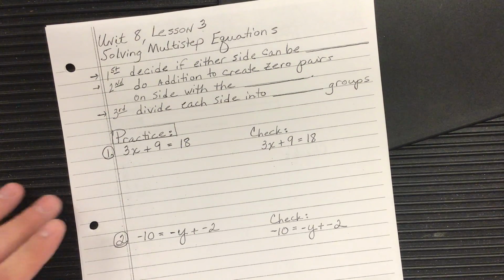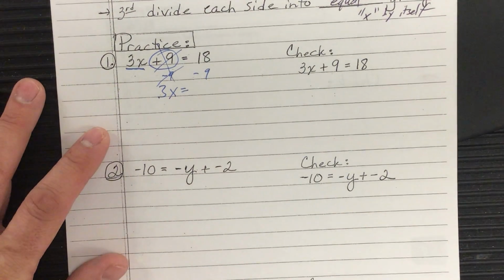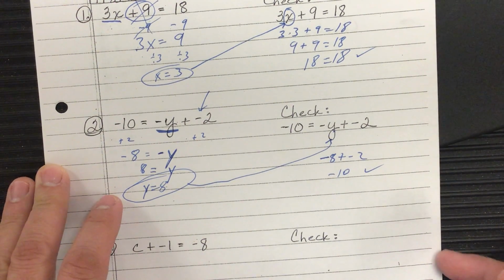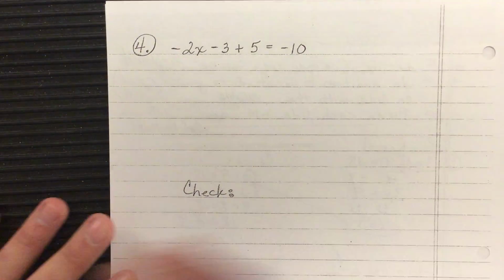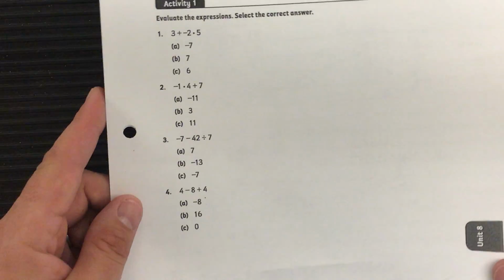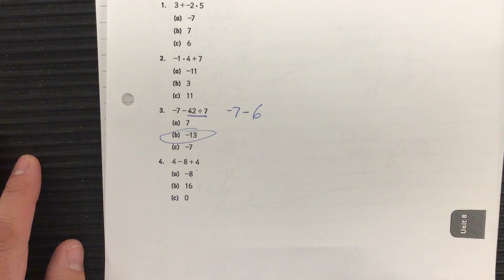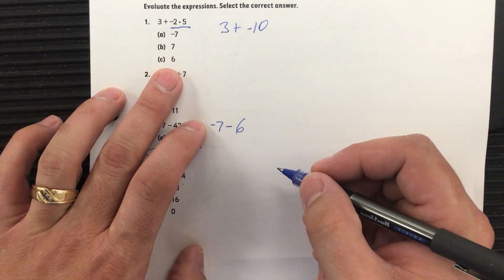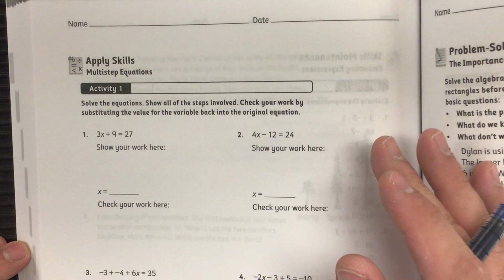8.3 Lesson Video